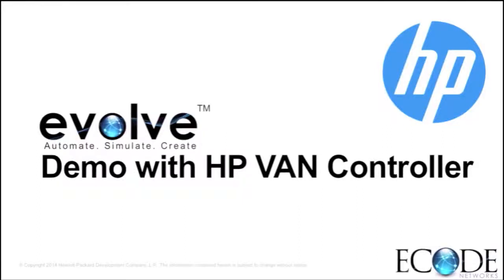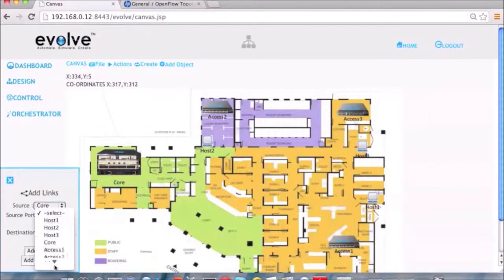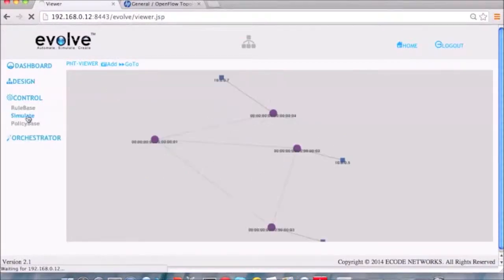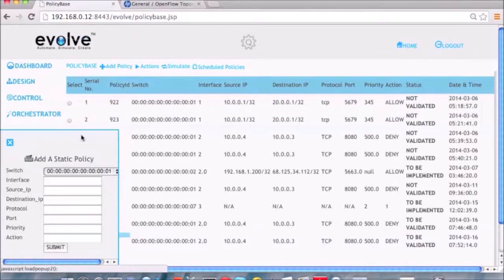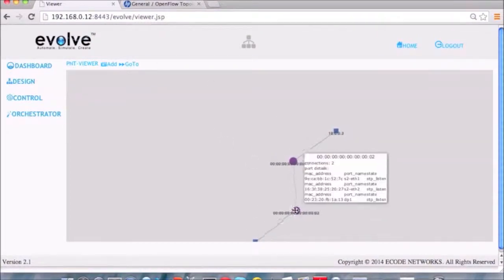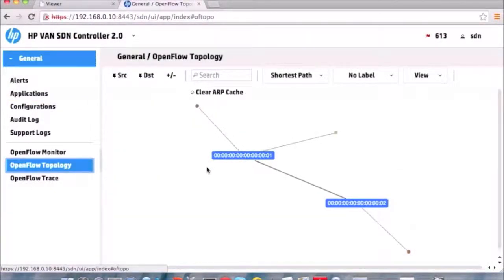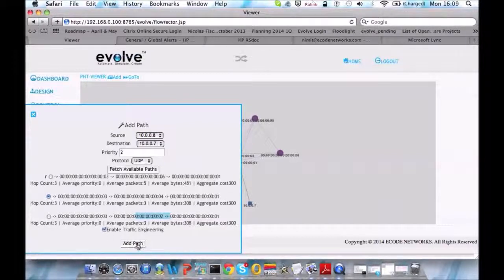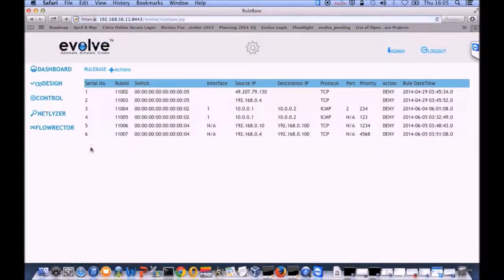EVOLVE Orchestrator demo with HP VAN Controller